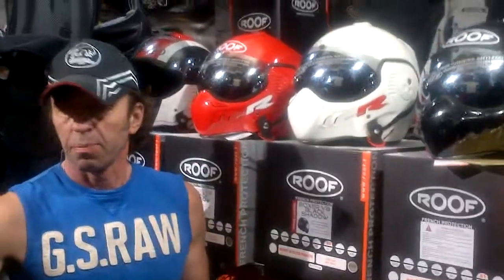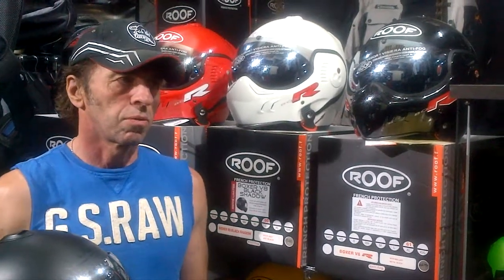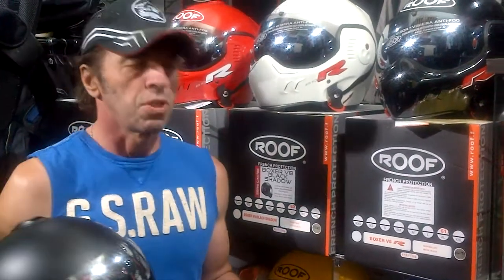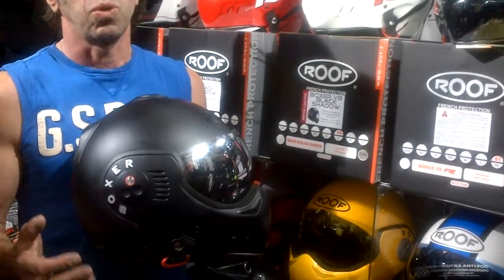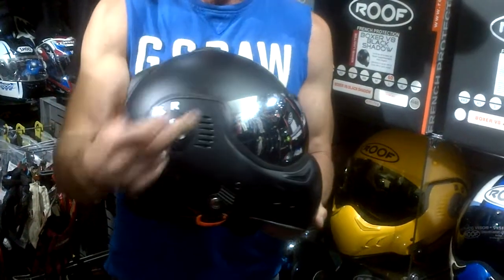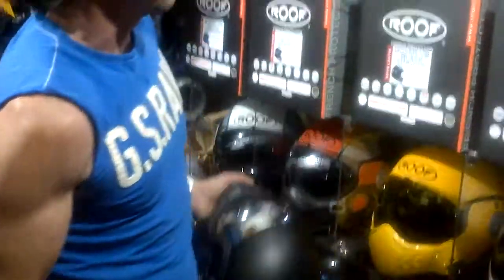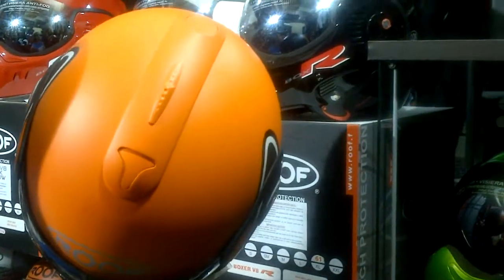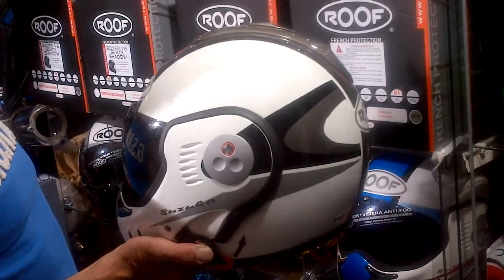Roof Boxer V8/ V8 R/Desmo - Mid 2012 update - Part 1 of 2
An update on the latest Roof helmets and where the upcoming Desmo fits into the current range - Part 1 of 2

Gorgeous Bikes
157 Saint Olaf's Road, Fulham
London SW6 7DP